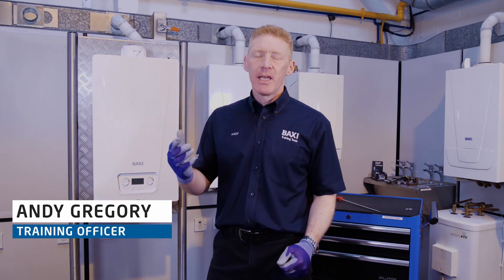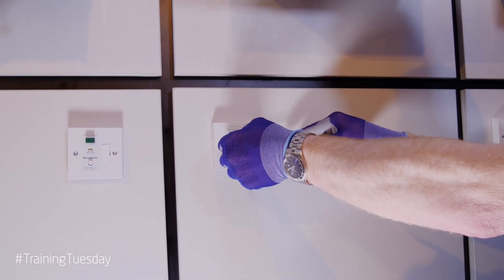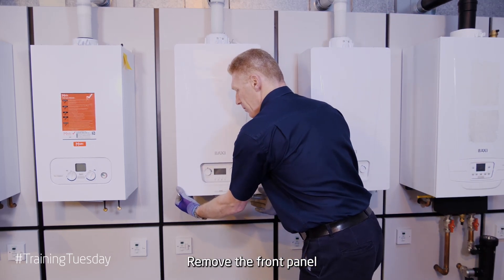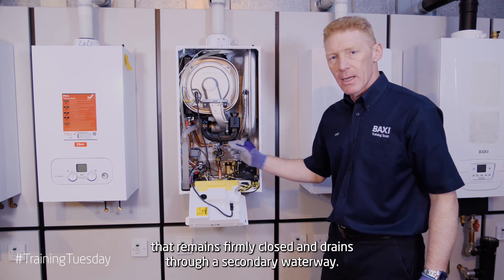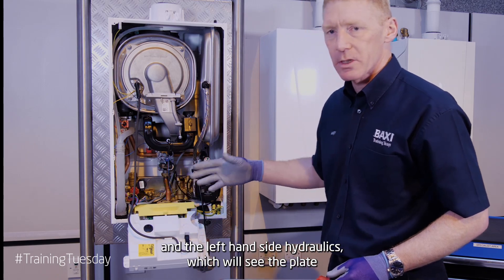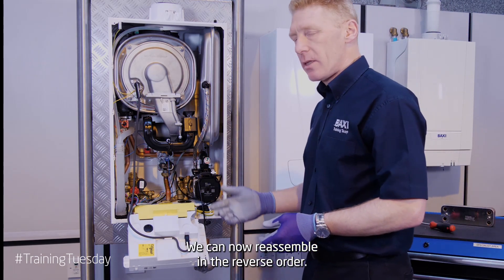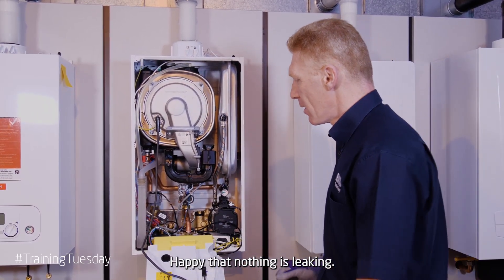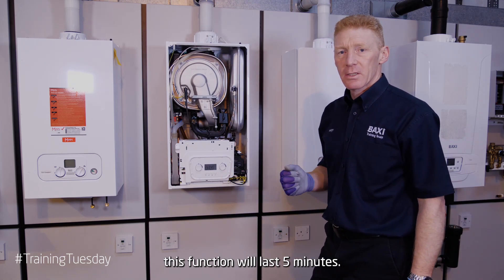How to remove the plate heat exchanger on the Baxi 400 Combi 2 boiler range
In this Training Tuesday video, Baxi training officer Andy shows you how to remove the hot water plate heat exchanger on the Baxi 400 Combi 2 boiler.